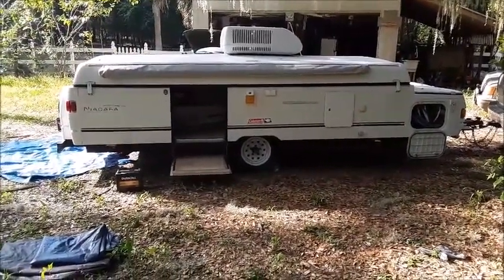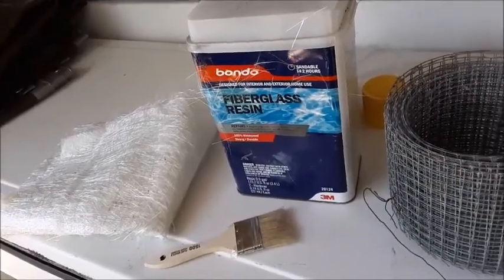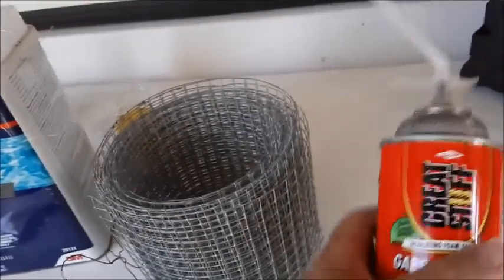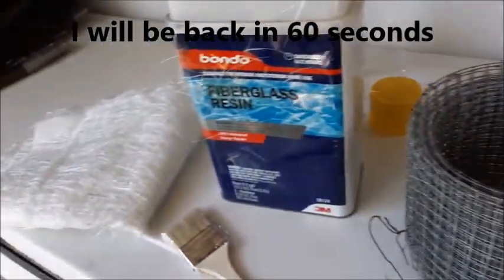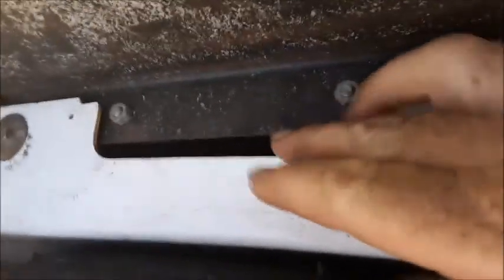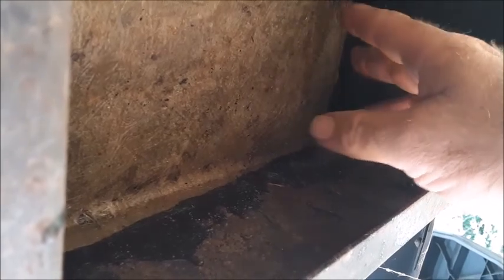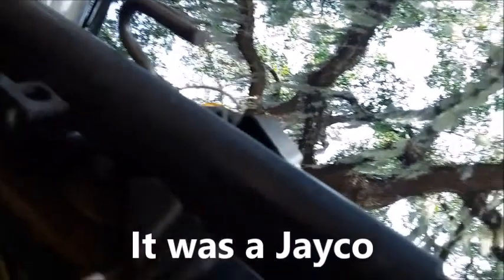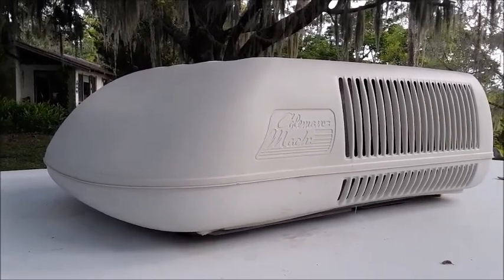How to Rat Proof Your Pop Up Camper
This video shows details of how to rodent proof you popup camper.  Contains many creative techniques on how to seal your camper up tight so no rats can get in and chew your canvas.
This is a true do it yourself video!